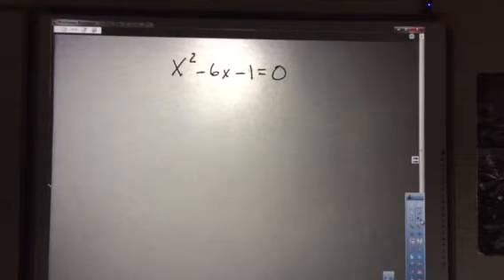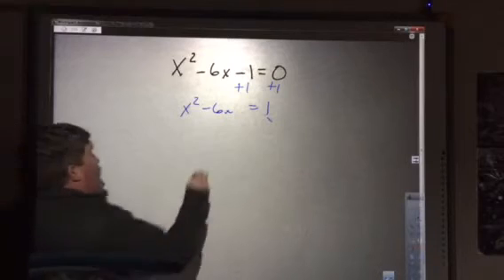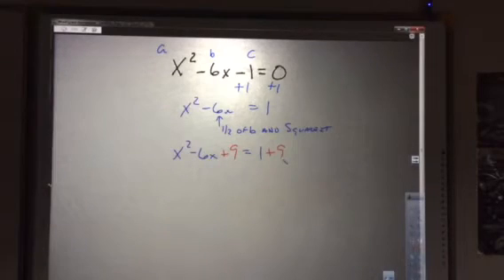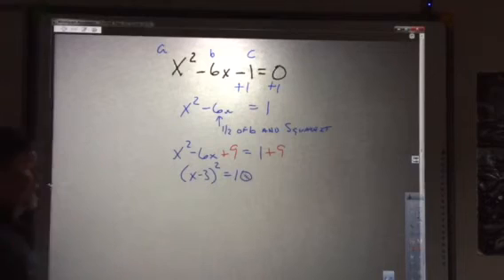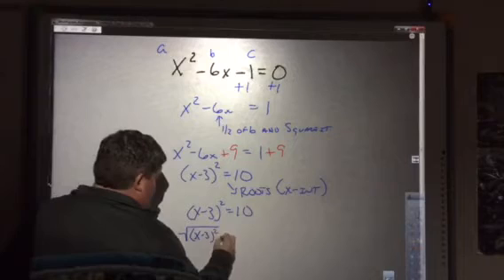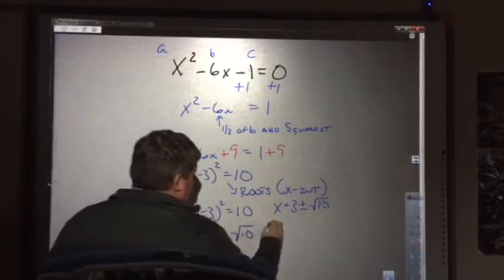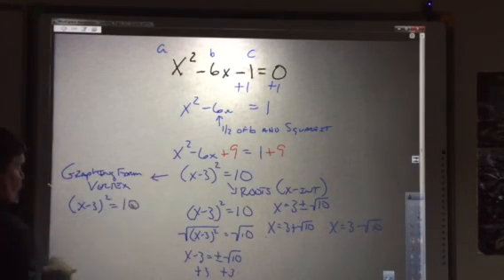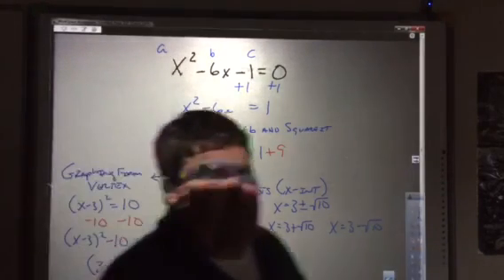Alg I cw 9-3